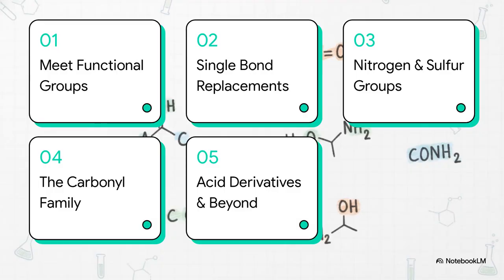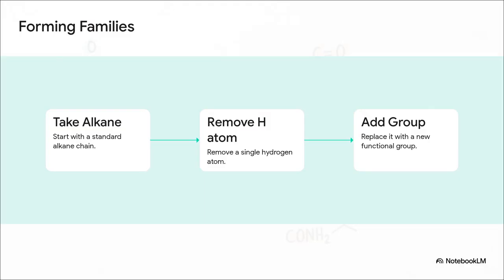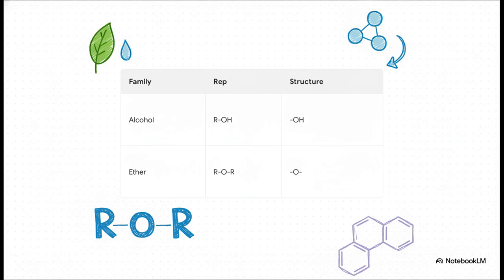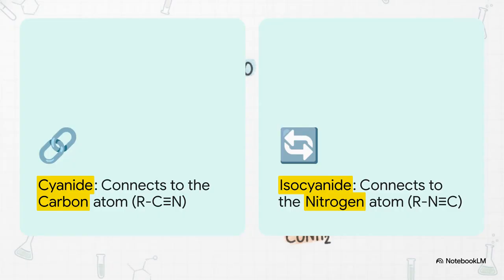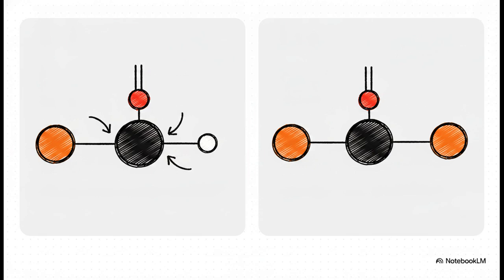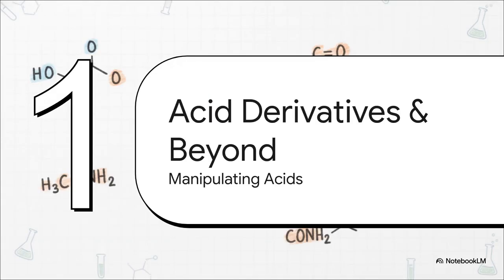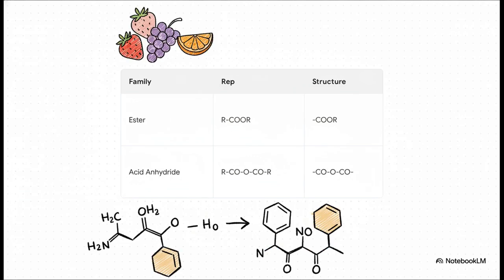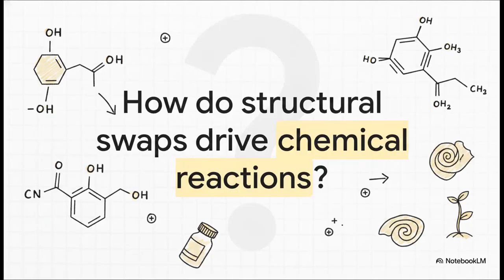3 August 2026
functional groups,basic chemistry, organic chemistry, organic compounds,